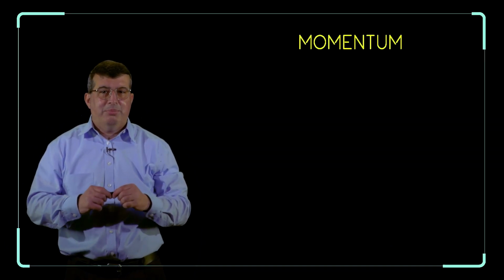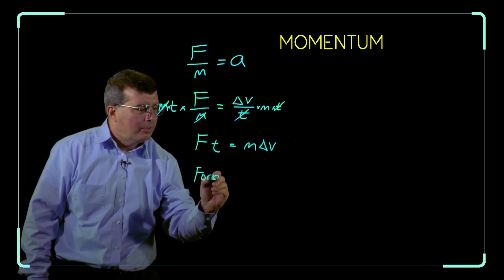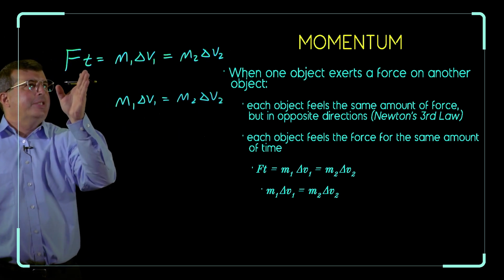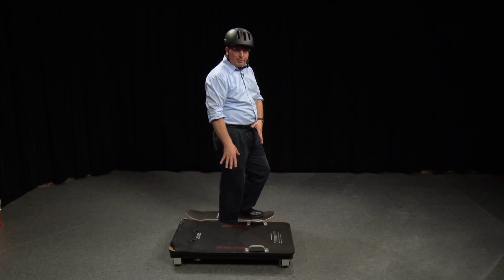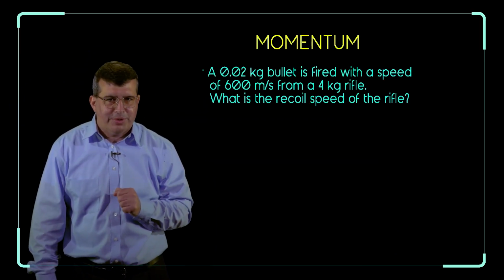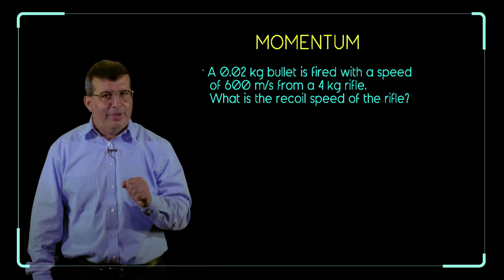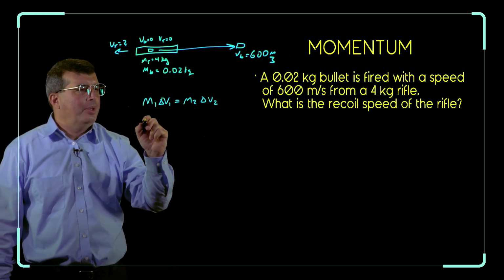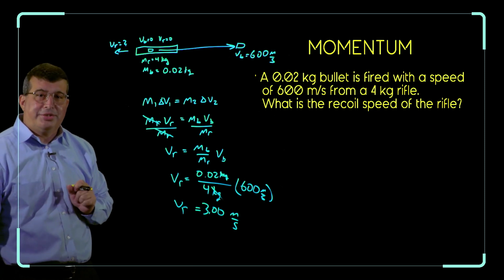PHSC 101 Unit 2.4 - Momentum